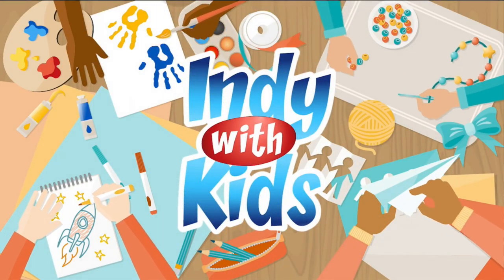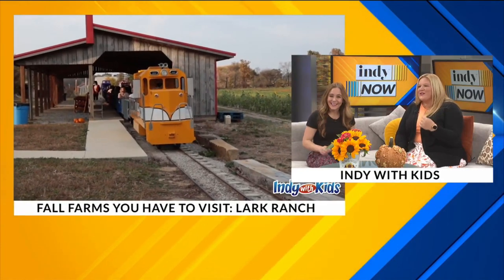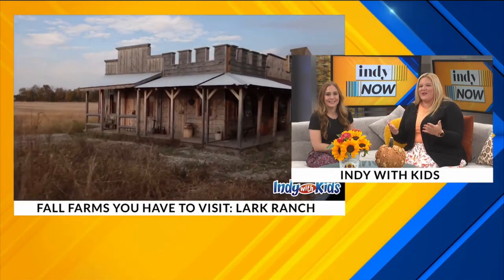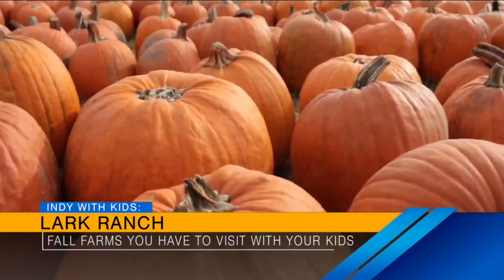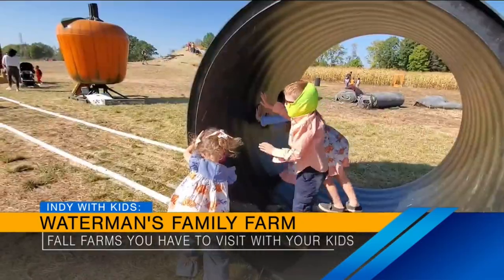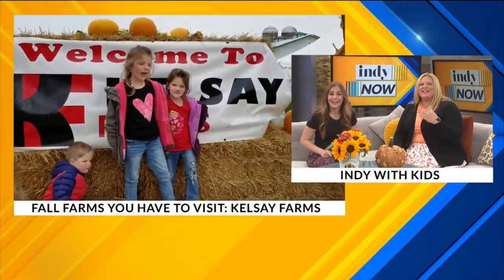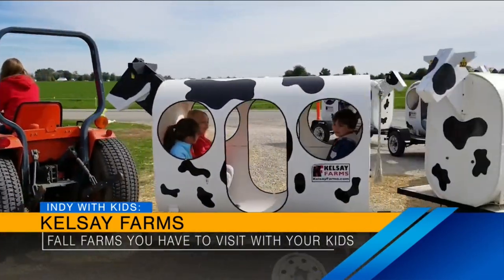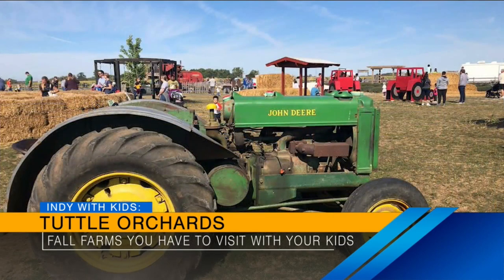Fall farms perfect for the family!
When it comes to farms in Indiana, there’s way more than corn and if you’re looking for the best pumpkin farm to visit, there’s only one person to ask. Lifestyle and Indianapolis Family expert, Katy Mann from Indywithkids.com is here to share four fall farms you have to visit.

Indy with Kids is a hyper-local website that connects Indiana families with children and caregivers of children to family-friendly activities, resources, and businesses. Indywithkids.com is a one-stop place for parents and caregivers to build the perpetual “best day ever” for their children.